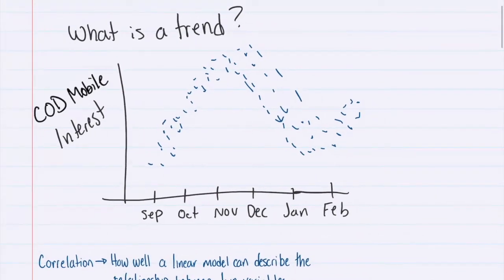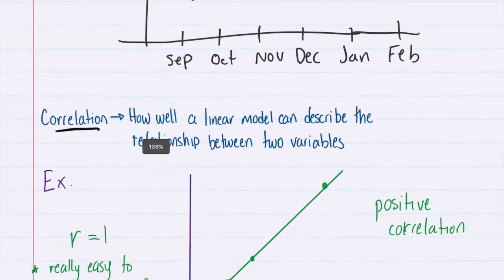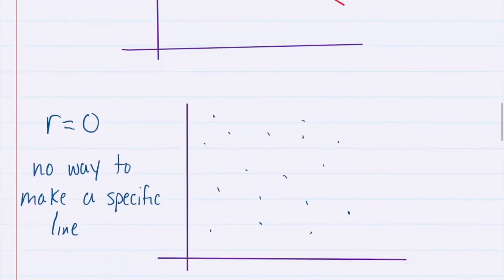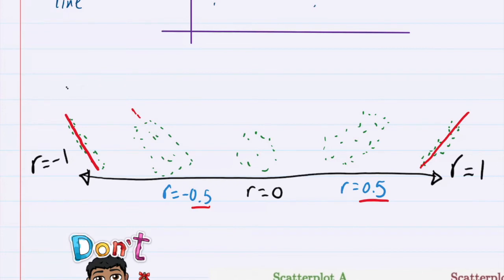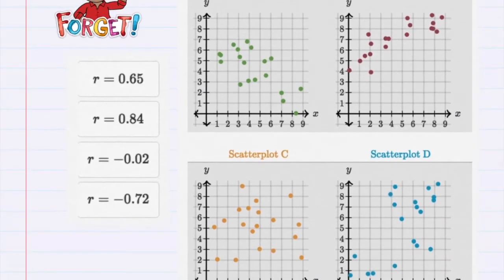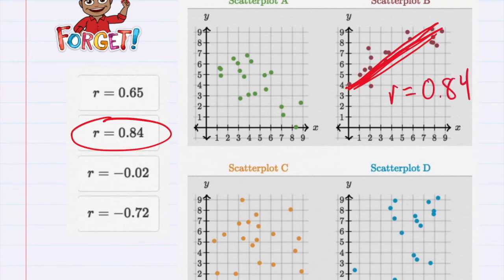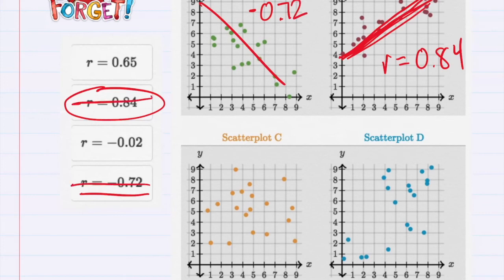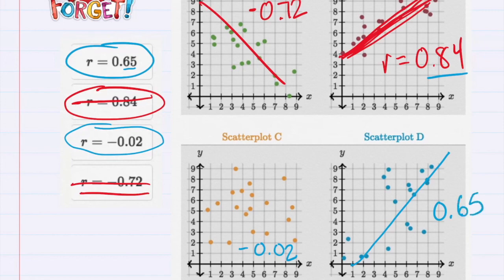Trends & Correlations with Scatter Plots!